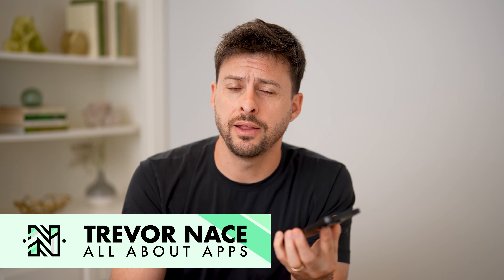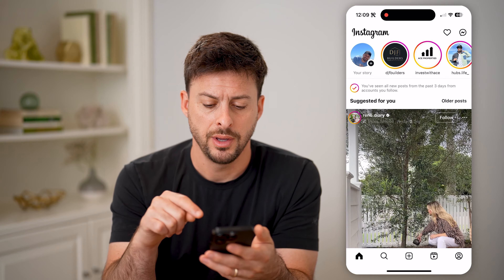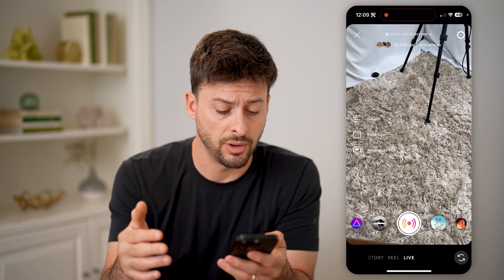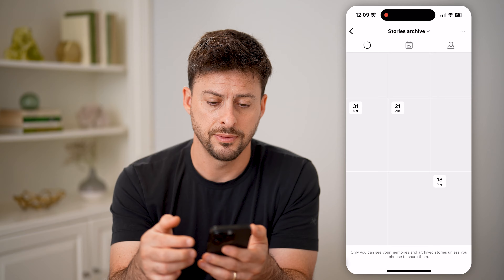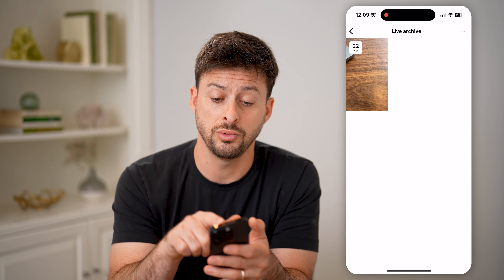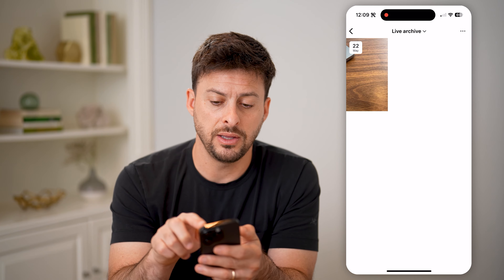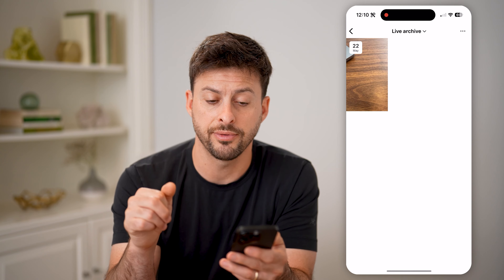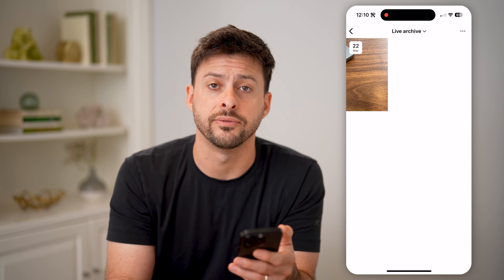How To Check Recent Live Videos On Instagram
Here's how to find recent live videos on Instagram if you want to go back and publish them to your profile, save them, etc.